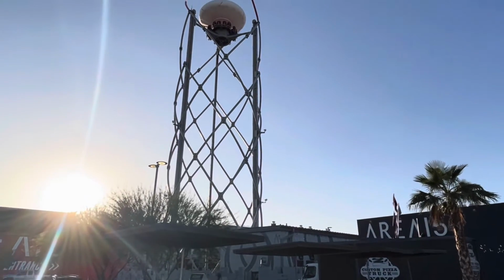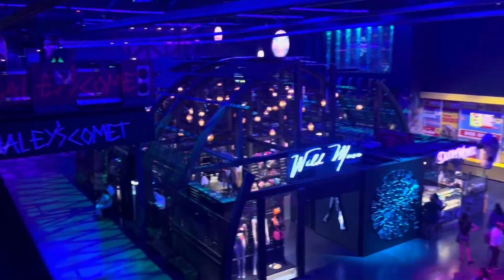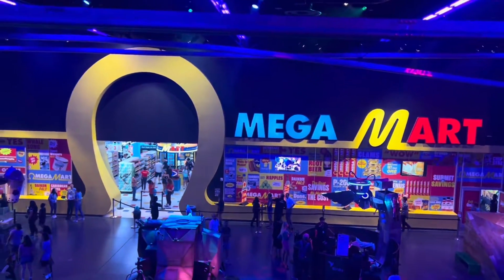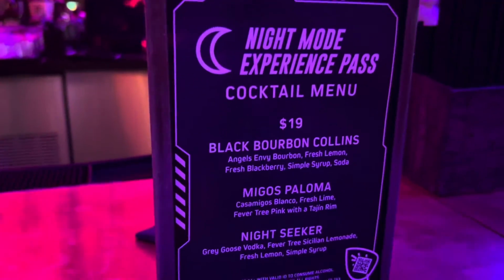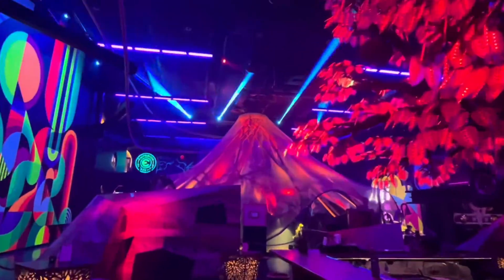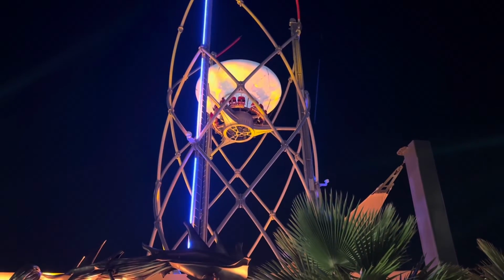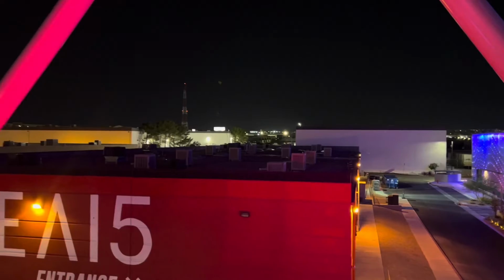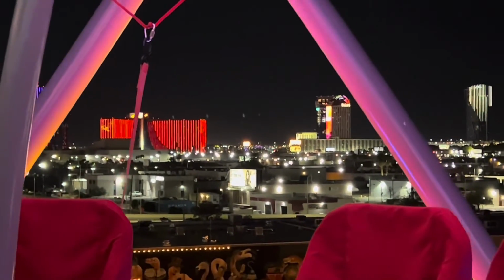Area 15 in Las Vegas Walking Tour of Omega Mart + Wink World + LIFTOFF MUST Do's if you Visit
Join us as we visit the AREA 15 Entertainment Complex in Las Vegas! We recently were hosted on a visit to this amazing venue in Las Vegas, Nevada and I'm so excited to share it with all of you!

In this video we walk you through the outside grounds, the indoor Area 15 activities which include Wink World, the Omega Mart, the Odd Wood bar, a walk around the inside of the facilities and we end with a fantastic ride up in the LIFTOFF Bar Observation Ride.

Other fun activities you can find at Area 15 include AR Dodgeball, Museum Fiasco, Brainstorm the Oracle Reading, The Portal 360 Projection Mapped Immersive Experience, Brain Storm, Sanctuary Bamboo Volcano, Five Iron Golf, eateries, immersive walk throughs, exhibits and quite often they also have shows and concerts.

I have yet to see anyone cover Area15 that has a complete explanation for what goes on there ... it's truly an experience of unknown and non-stop visual and mental stimulation. Go in with an open mind and lots of energy and soak it all in! I'm literally at a loss for how to explain it other than it's pretty dang amazing and jaw dropping. Literally.

For all ages, Area 15 has some outdoor activities to see - it's also free to get in (parking is FREE as well!) and it was about a $10 Uber ride from the strip (before tip). Entrance is free as well, and then you can pick and choose activities and pay for them as you go.
We tried Wink World which takes about 15 minutes or so. And then we also spend about 4 hours in the Meow Wolf Omega Mart grocery store.

If you go, I highly recommend purchasing one of the bundled experience passes. We did the night pass. I think that the main question people ask in terms of passes is which pass includes entrance into Meow Wolf's Omega Mart. There is only ONE pass including Meow Wolf’s Omega Mart – The Adventurer Pass. It is available for visitors who are 21+ and during the 7pm – Close time slot only.

The Seeker, Explorer, and Voyager passes DO NOT include Meow Wolf’s Omega Mart. Tickets can be purchased separately online or in person at Omega Mart’s Box Office.

Omega Mart Storyline Spoilers???
I have no spoilers for you but I highly recommend doing a little research before you go. The main thing is to get an idea of what the Meow Wolf Omega Mart Storyline is before you enter,  so I will give you this little bit of info that will help make sense of things when you go:

The storyline of the Meow Wolf Omega Mart experience centers around a mythical energy, called The Source. The Omega Mart grocery store (and it's leadership) has found a way to harness The Source and put it into their products and then chaos, pure chaos. And Walter. He's missing, so there's that. It's a bit of Where's Walter and who done is and then you have the evil daughter Cecelia Dram who is also a fictional character in Omega Mart. Cecelia has taken over the CEO position at Dramcorp after the "retirement" of her father Walter Dram. Big mess, I'm telling you!

Also: I don't know if any of the above is totally true, it's just my interpretation of it all 😜

I would definitely recommend checking Groupon, as I've heard they have great deals from time to time

AREA15 Hours of Operation
(21+ AFTER 10 PM)
Secure a free Entry Pass before your arrival to AREA15

Day Mode: 10am-9pm daily
Night Mode: 9pm-12am on weekdays
9pm-2am on Fridays and Saturdays
AREA15 Attractions close at Midnight nightly. Last entry times for attractions may vary.

Admission varies by activity but your initial entrance is free.

💎💎💎💎 VEGAS TRAVEL Tips & Tricks & SAVINGS!! 💎💎💎💎

BOOK a Stay at Planet Hollywood or OTHER Caesar's Properties!!
AD

Book your VEGAS Shows and Attraction Tickets!
AD

💎I am a Caesar's Diamond PLUS Rewards members and let us tell you: membership has it's privileges, I highly recommend signing up for a rewards account!
PLUS you'll get 500 FREE Tier Credits just for signing up when you use my referral AD 💎

And if you are looking for other VEGAS properties, make sure to check the rates at